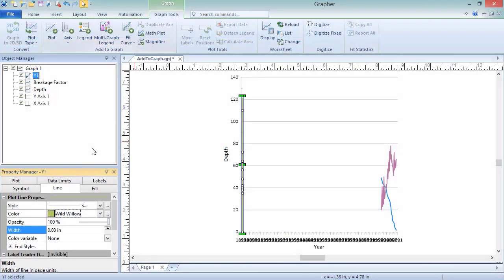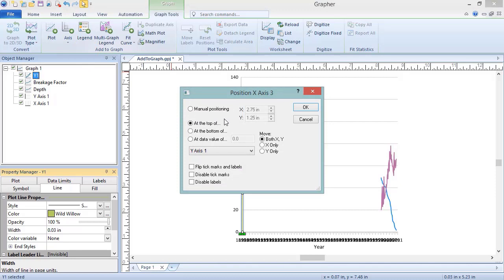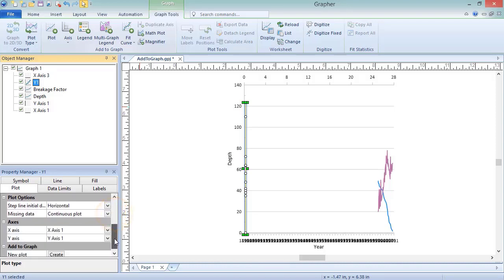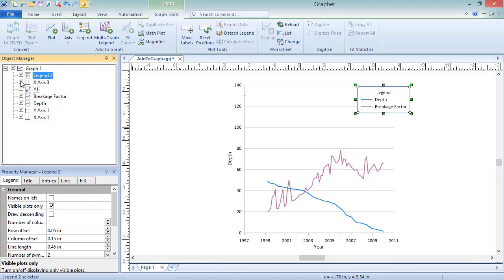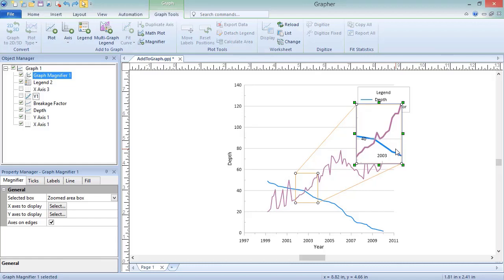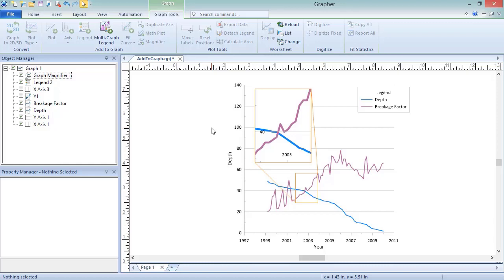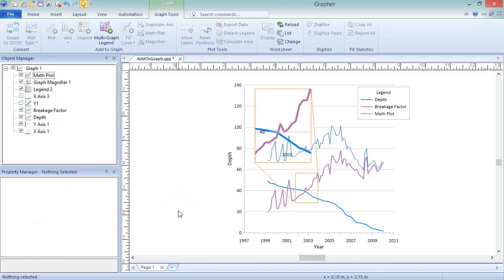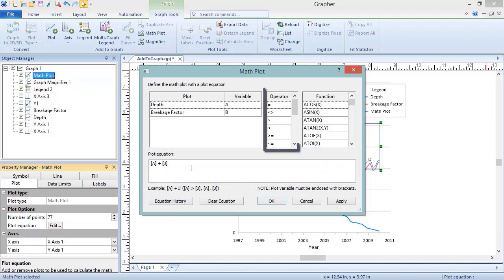Grapher: Add to Graph Enhancements Training Video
This video covers how to use the Add to Graph commands to add the following to your graph:

- Axes
- Legends
- Magnifiers
- Math plots